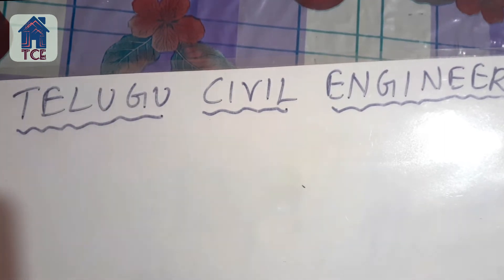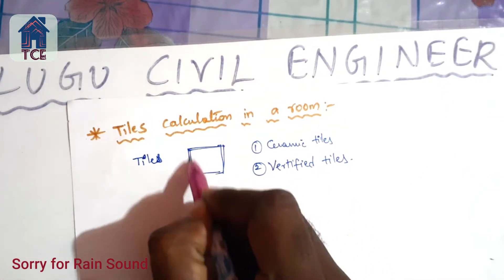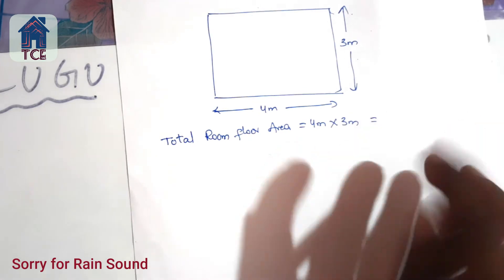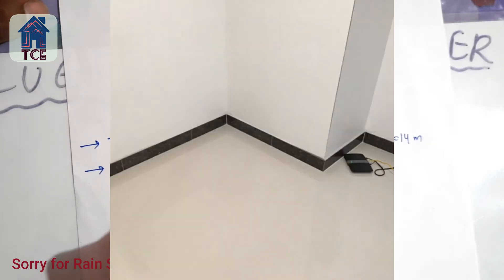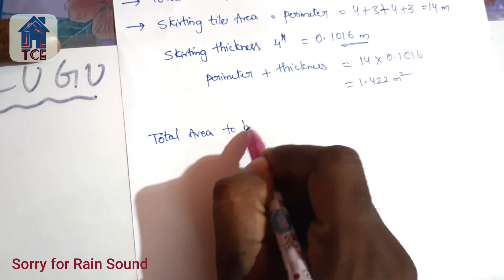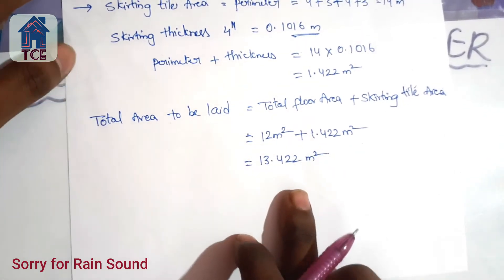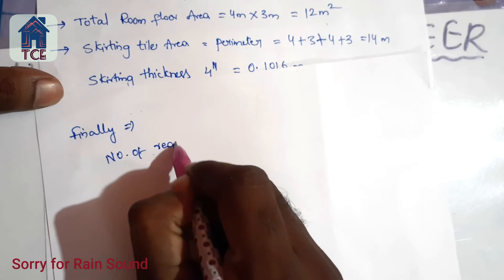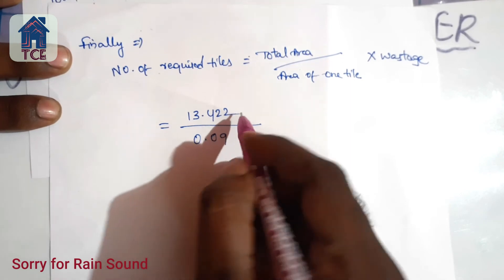Civil Engineering Class 13|| Tiles Calculation || Telugu Civil Engineer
Tile is a nice addition to any basement. It protects against moisture and provides a visual contrast to the rest of the house. Follow these steps on how to install a tile floor.